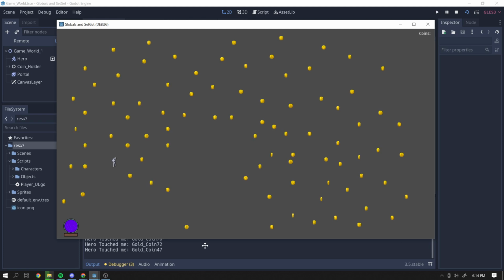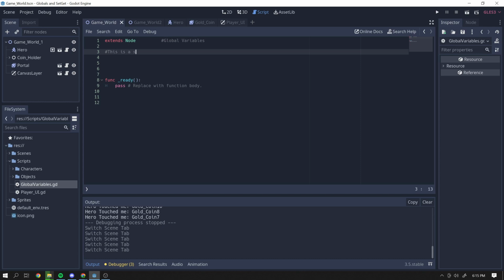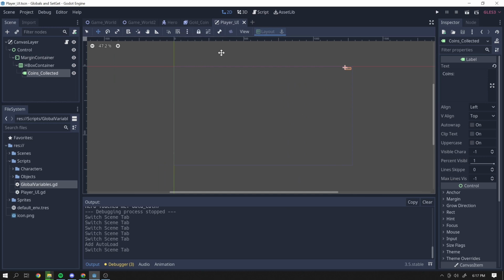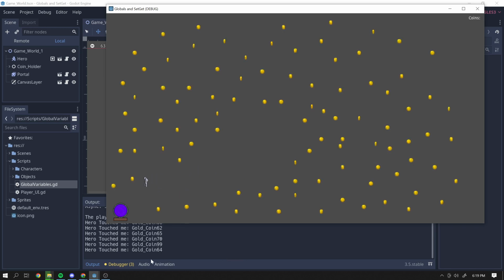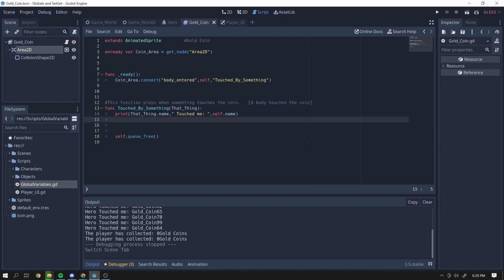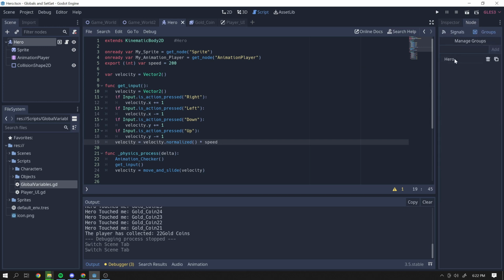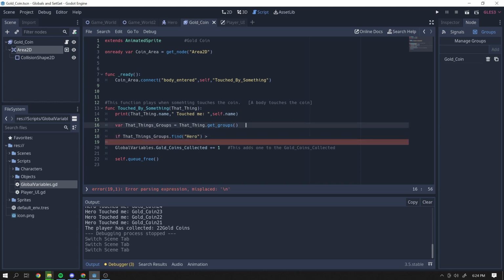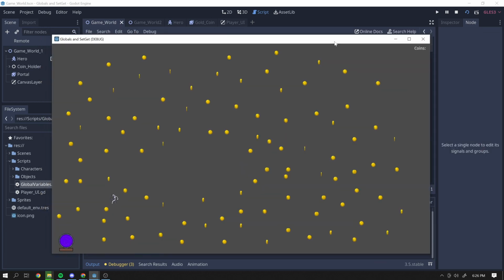003Global Scripts and Variables